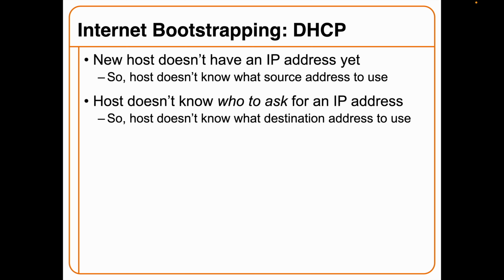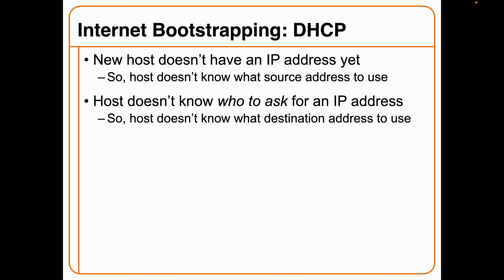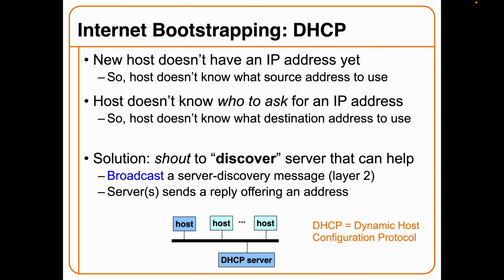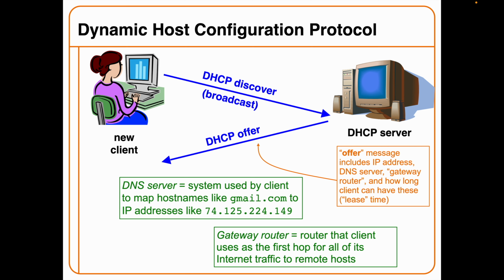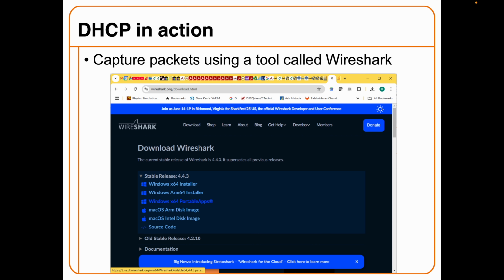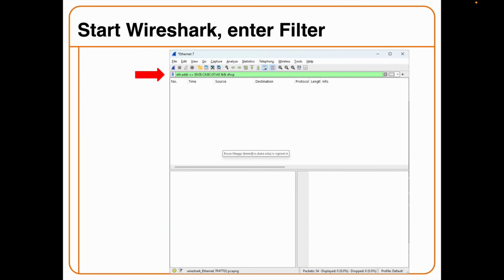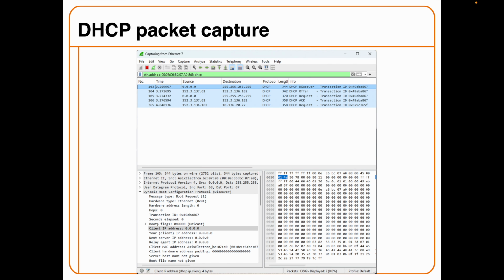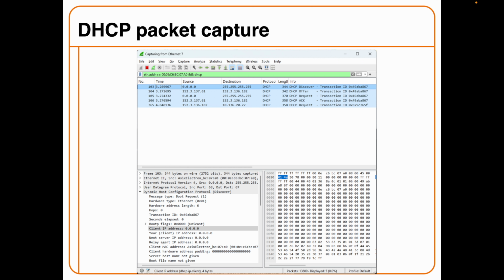DHCP in 10 minutes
DHCP (Dynamic Host Configuration Protocol) is a network management protocol used to dynamically assign an IP address to any device, or node, on a network.